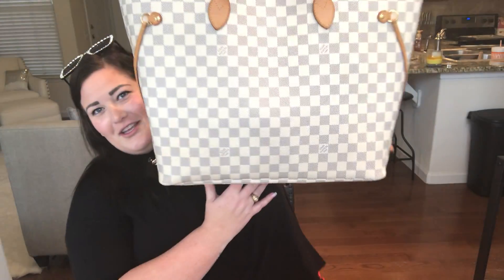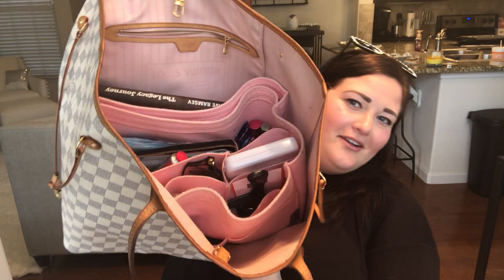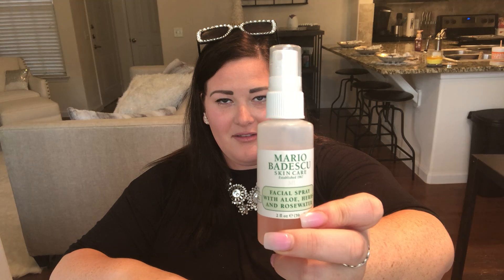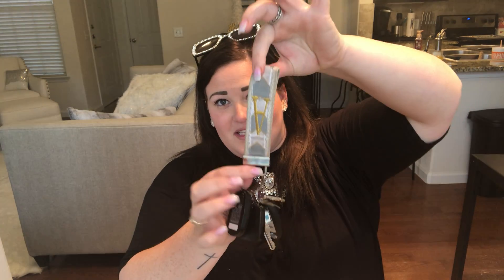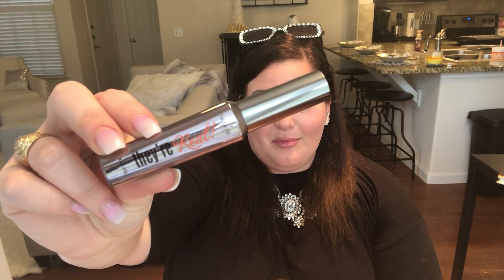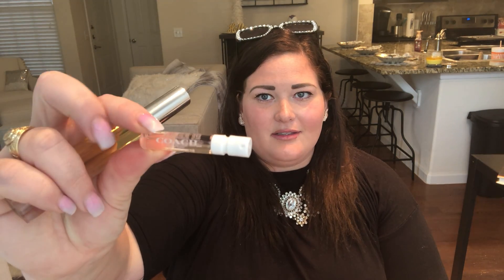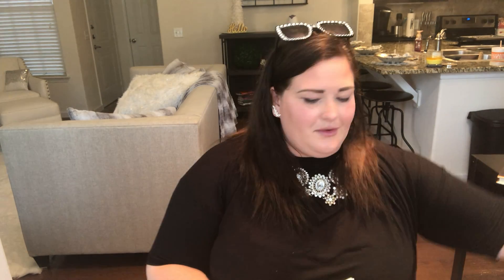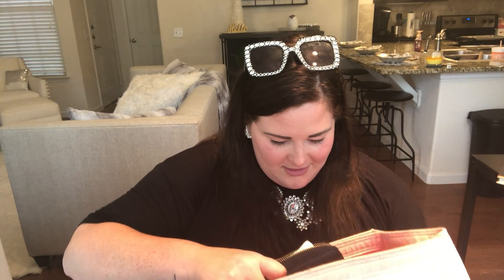What's in my purse *Realtor Edition*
Watch along as I clean out my purse after weeks of showings, meetings, etc!